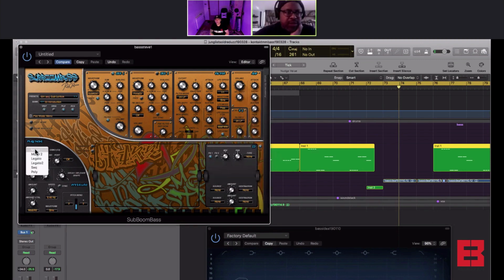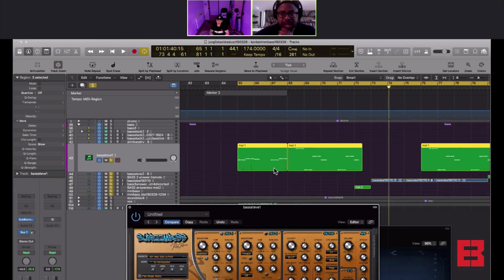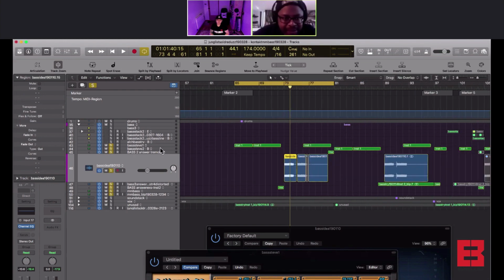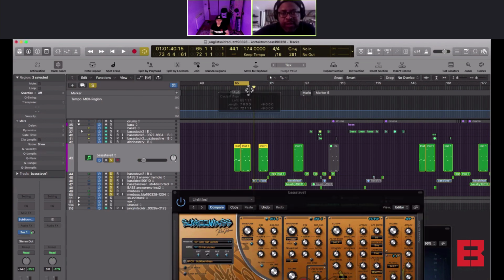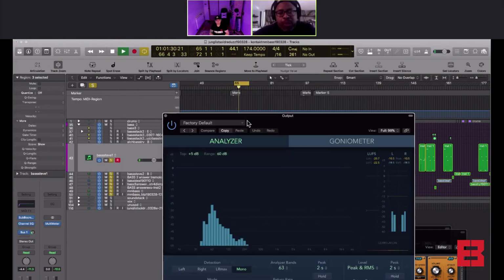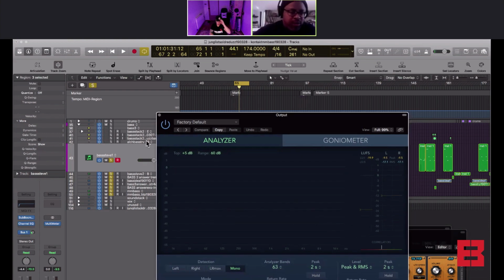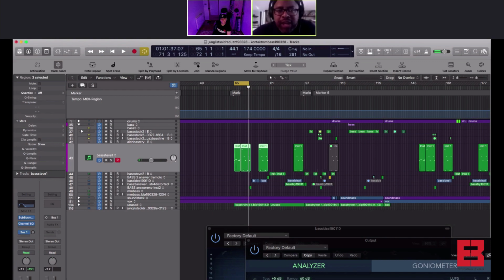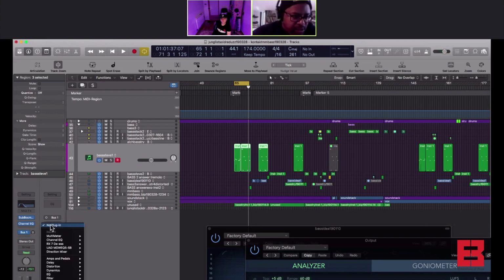Junglist Soldier | Track Walkthrough | Digital | Bass Pt 1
The legend that is, Digital breaks down this amazing track that features vocals from the one and only, Green Man. He takes us through the drums, bass, musicality, EQ, parallel processing and even touches on his “humming” technique.